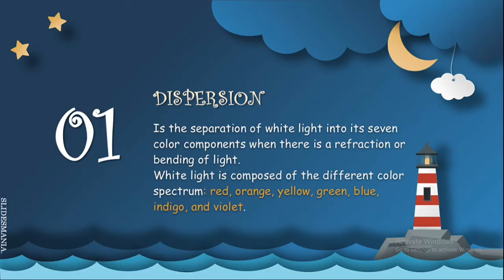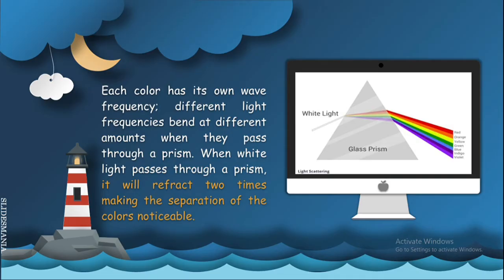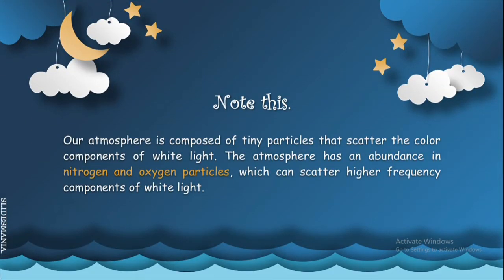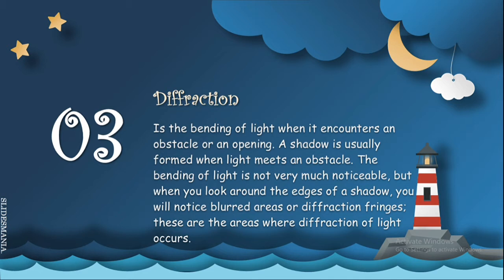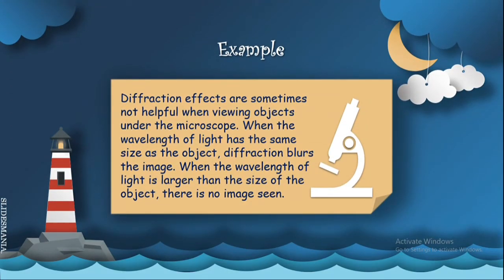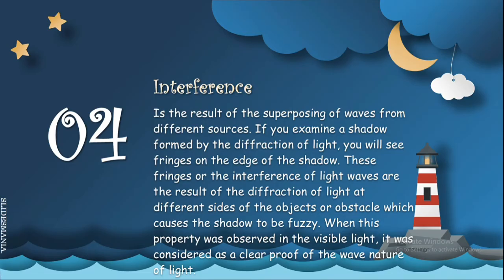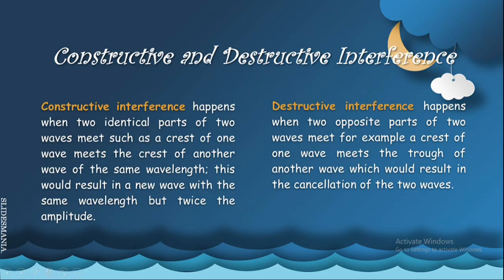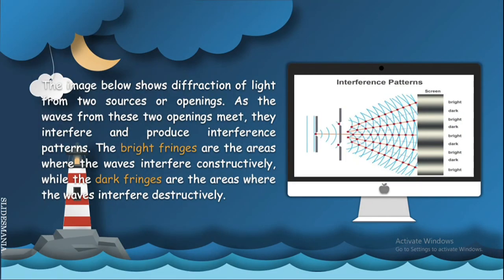dispersion, scattering, interference, and diffraction of light